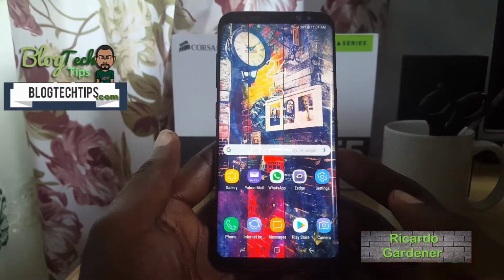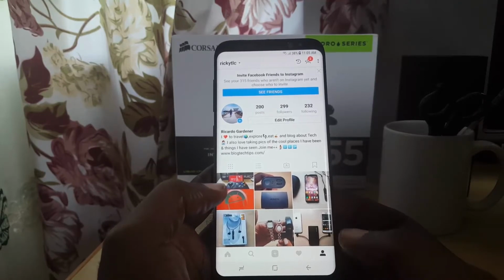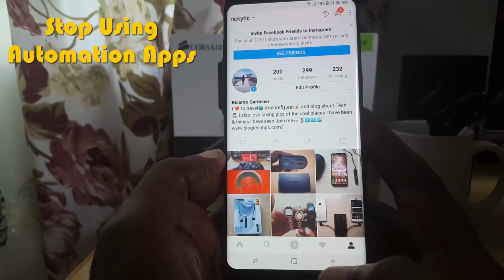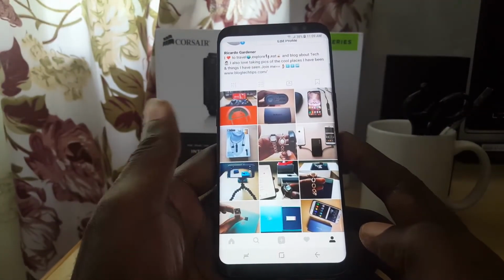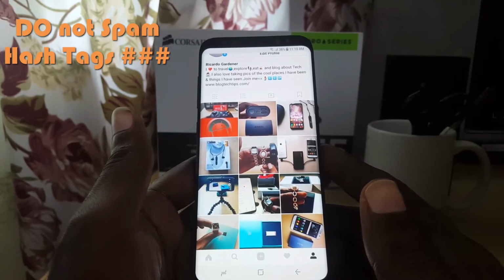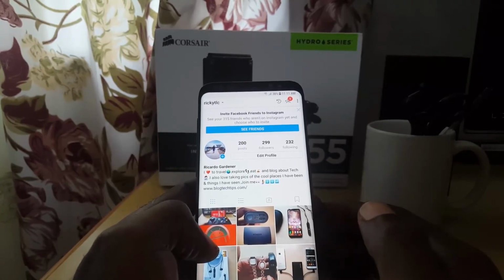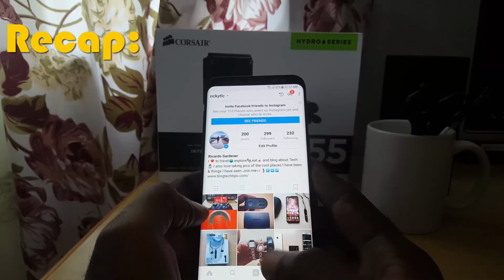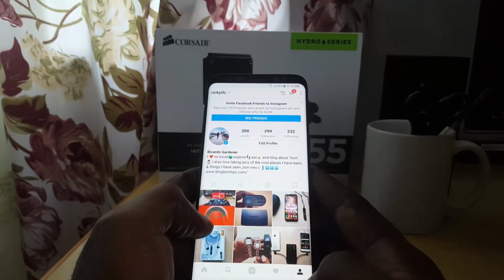Fix Instagram Shadowban-6 Solutions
Have you been shadowbanned? Easily fix Instagram Shadowban using these tips. Learn what you may have done wrong and how to avoid being banned in the future by the Instagram System. Also if you are currently banned try the following tips to get out of it.

Ricardo Gardener assumes no Responsibilty for property damage or injury that may occur as a result of any of the information contained in this video. I recommends safe practices when working with electrical tools, power equipment, electrical equipment, blunt instruments, chemicals, lubricants, expensive electronics, or any other tools or equipment seen or implied in this video. Due to factors beyond the control of Ricardo Gardener, no information contained in this video shall create any express or implied warranty or guarantee of any particular result. Any injury, damage or loss that may result from improper use of these tools, equipment, or the information contained in this video is the sole responsibility of the user and not Ricardo Garener. Some repairs are easy while others maybe difficult. The level of difficulty depend on your personal experience. Only attempt your own repairs if you can accept personal responsibility for the results, whether they are good or bad.